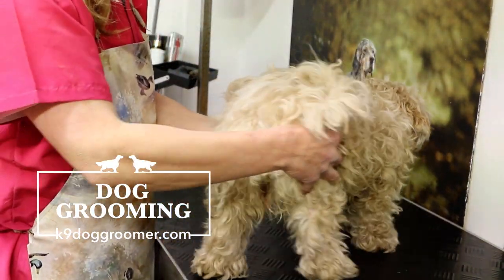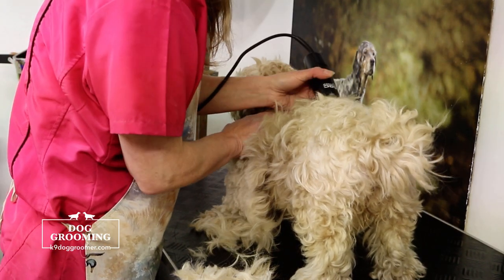Dog Grooming Small Dog Shave off K9 Dog Groomer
doggrooming I am Rebecca, in this dog grooming video I clip the cute little dog short. The owner wants the short cut as it lasts longer and is a manageable cut, short around the eyes and the feet.

De-Matting Rake
Steel Comb